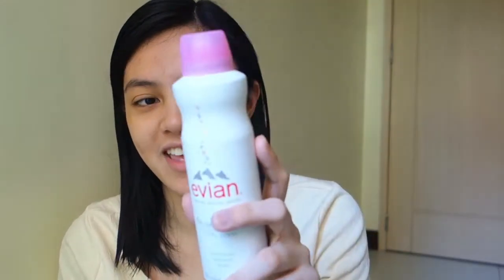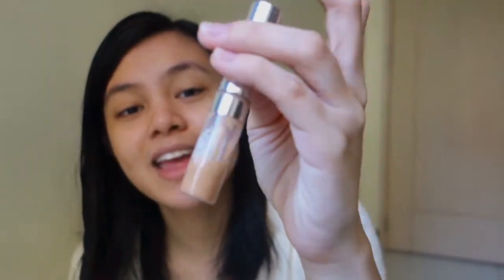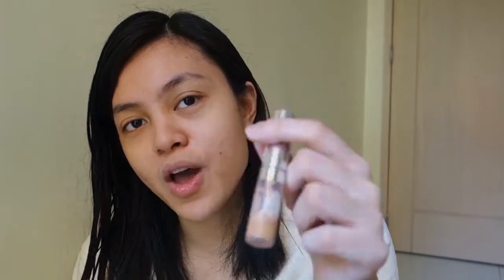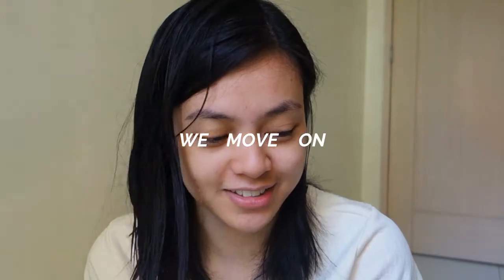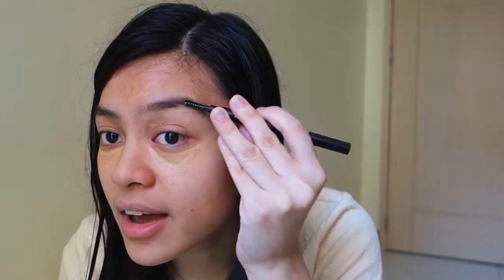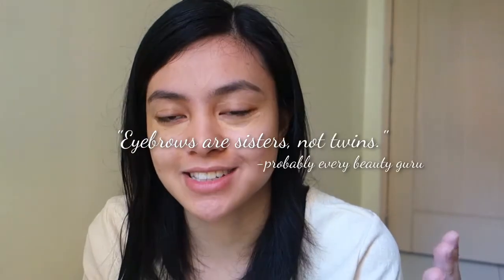HONEST Get Ready With Me (MEDYO MAGULO) | Philippines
B A C K  A G A I N  A F T E R  A  M O N T H ! Filmed a 4-day get ready with me (GRWM) video, because I honestly don't know what to film anymore HAHAHAHA :(  Trying out new content this time, please comment your thoughts if I should continue on making these grwms!
P.S. of course I normally don't apply makeup in front of the window, I just need the light when I film videos. heh

// MUSIC
affirmation - ssss
pillow talk - X I X X
Nothin But Tha Truth - Kronicle
Love - maxzwell